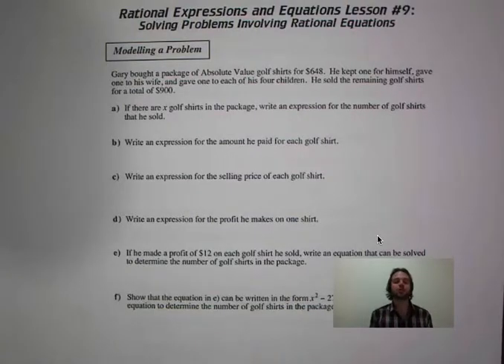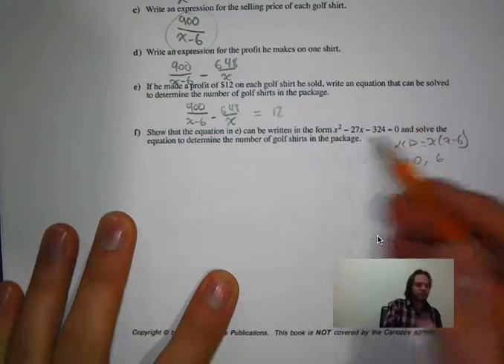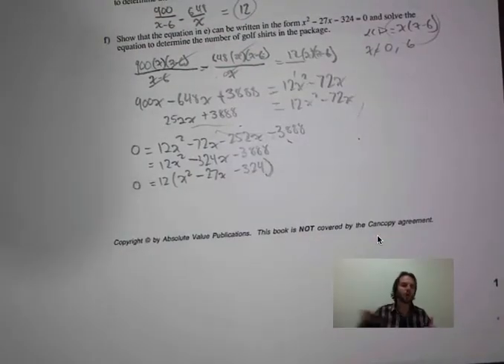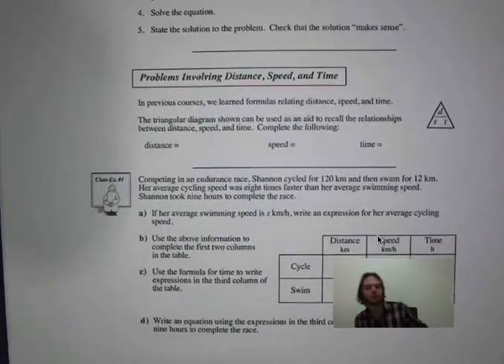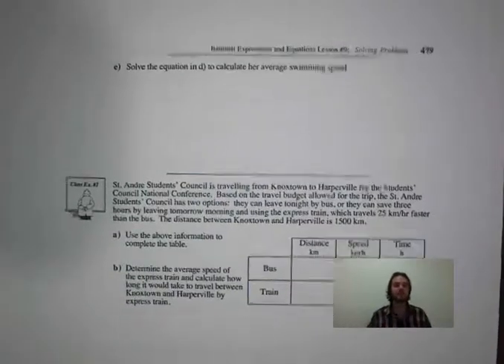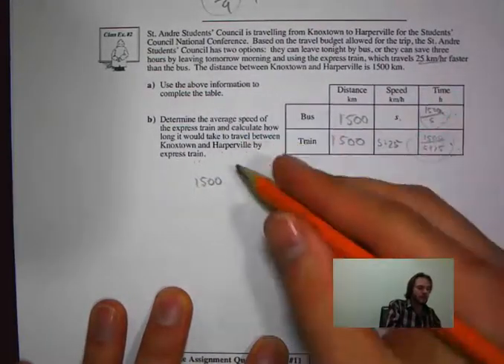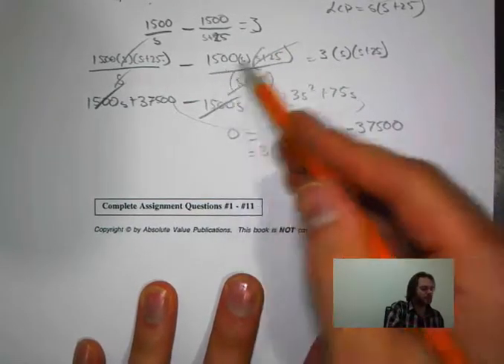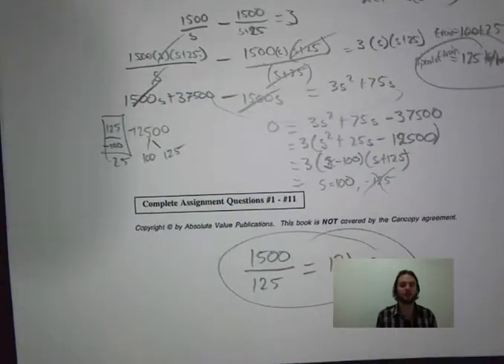Math 30 2 unit 9 lesson 9